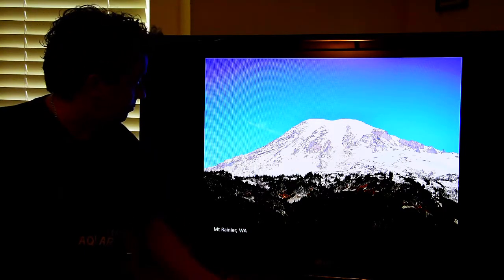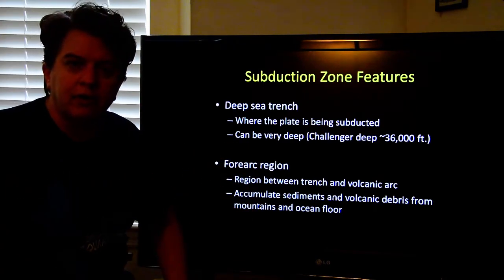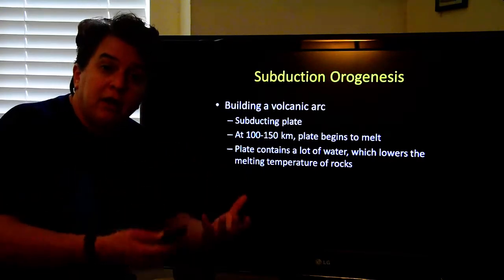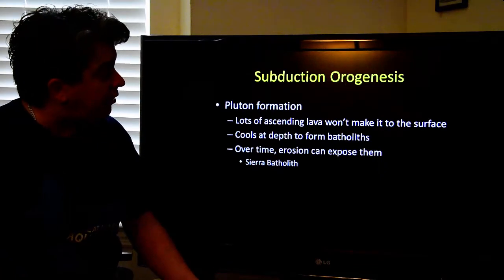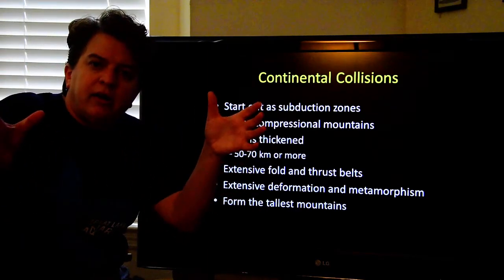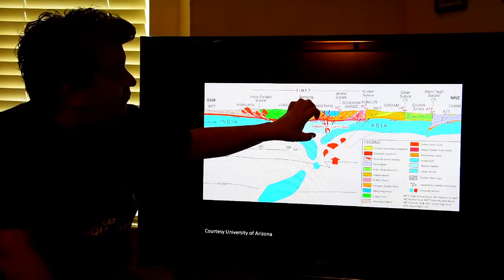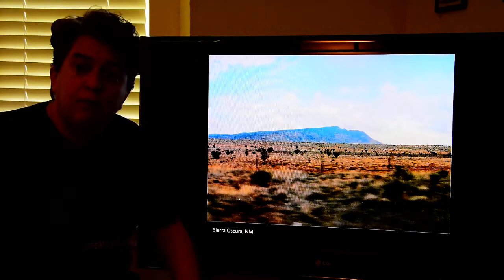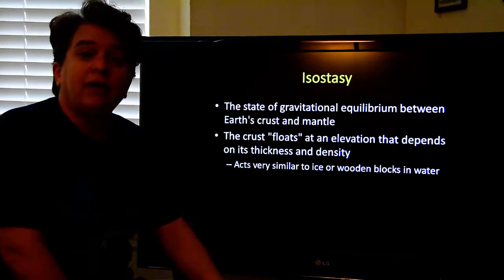Physical Geology- Mountains and Continental Crust vol. 1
Part 1 of 2 introducing different types of mountains and the behaviour and growth of continental crust.